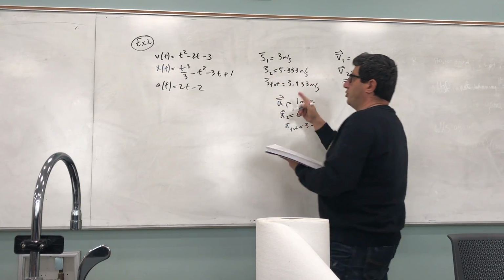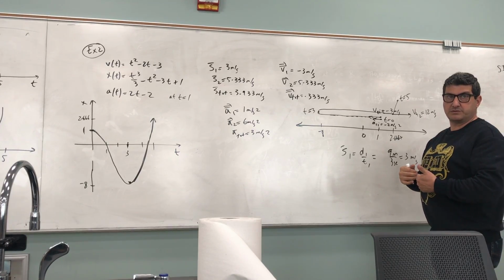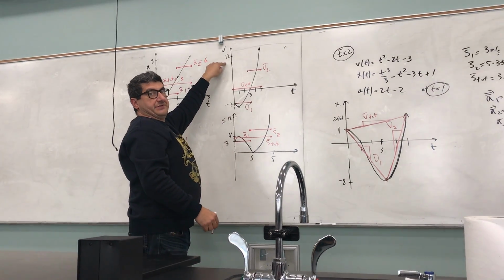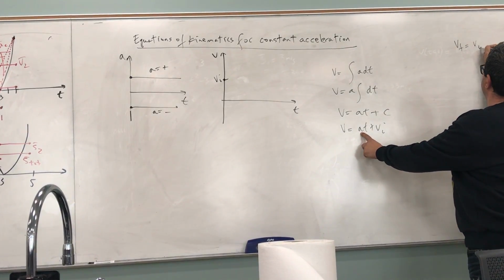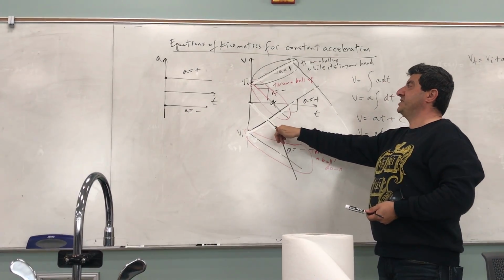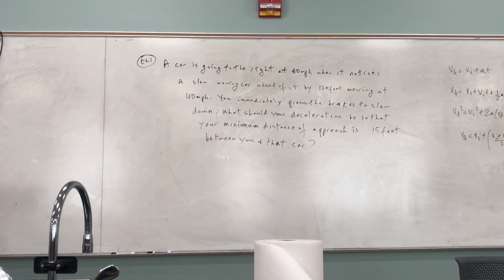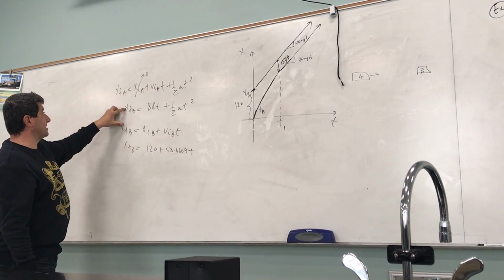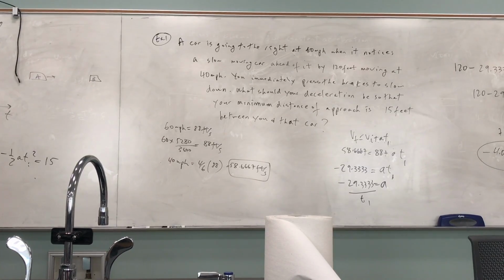Physics 1 Chapter 2b Linear Kinematics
This video shows how to derive the equations of kinematics for constant acceleration and how to solve typical kinematics problems.